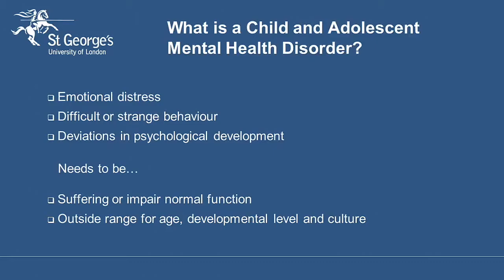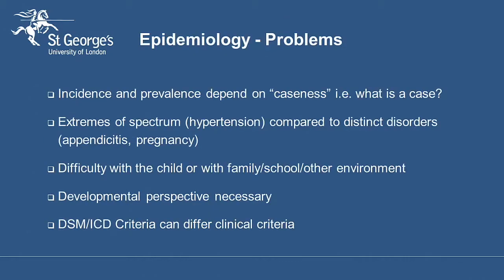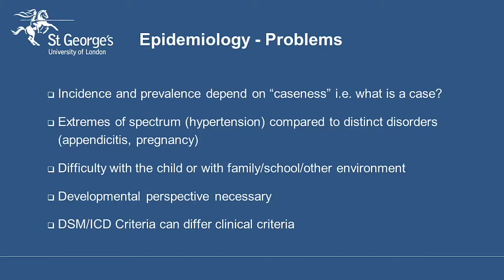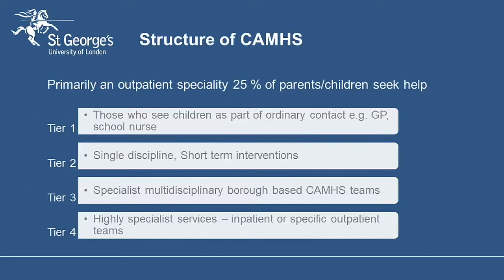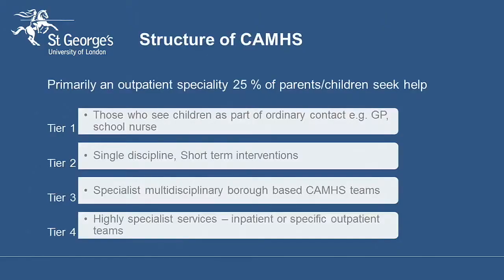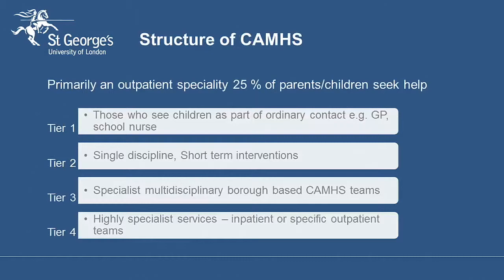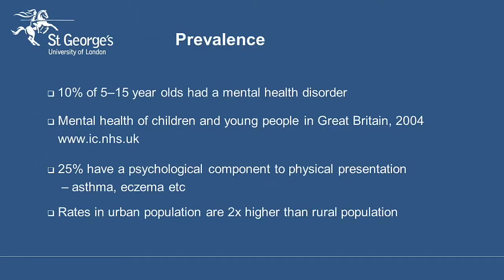Dr Nicky Adrian Promotional Clip 1 'Introduction To Child Psychiatry'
Dr Nicky Adrian presents Lecture 1 'Introduction To Child Psychiatry'

Dr Nicky Adrian, a Consultant in Child and Adolescent Psychiatry and Honorary Senior Lecturer starts with a general overview of Child and Adolescent Psychiatry. She discusses the prevalence of mental health disorders in the younger population by age and gender.  Dr Adrian describes the arrangement of CAMH services in the UK. She considers why various vulnerability and resilience factors which may affect why children present with mental health difficulties.